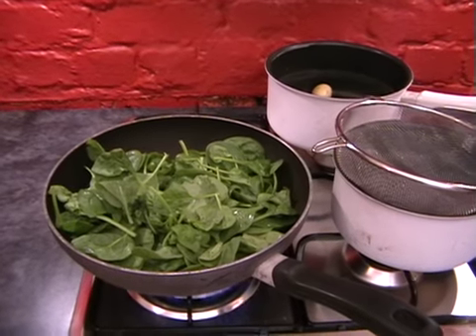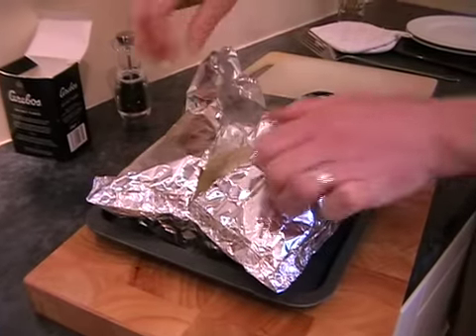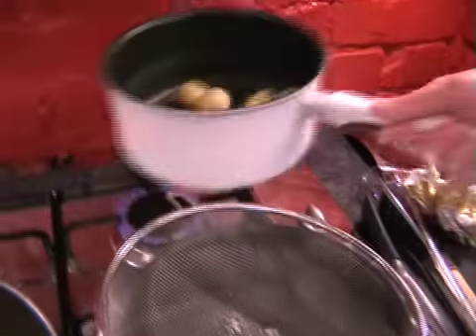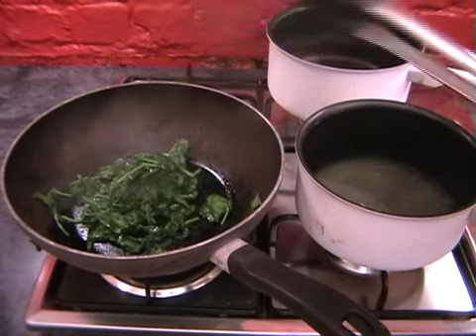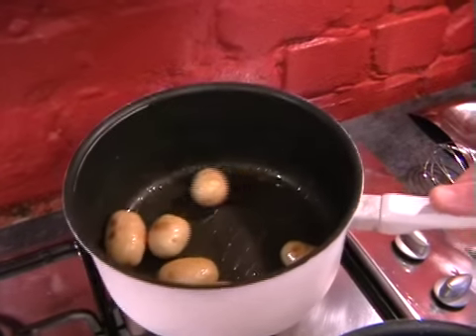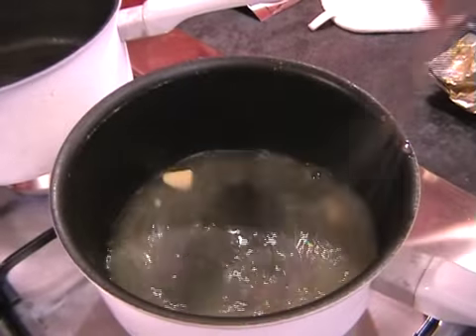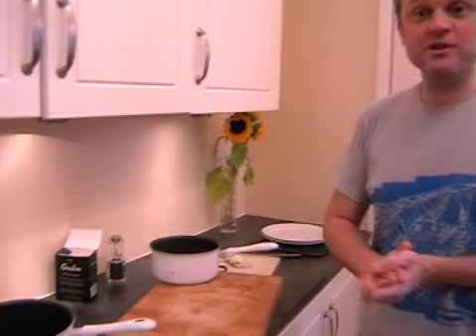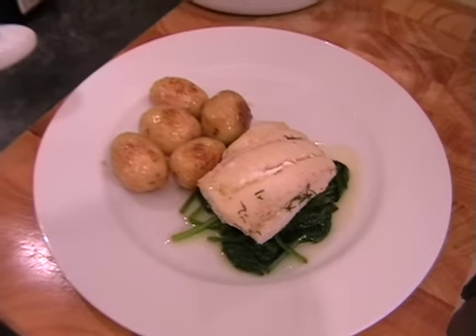Super Quick Fish Cook-Along Video Part 2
This is the ultimate after work meal that's nice and healthy too. Cod fillets are taken straight from the freezer and there's almost no preparation. The martini adds a great sweetness against the iron-rich spinach. Light, delicate and flavoursome. This is a two part recipe. In part one we prepare & cook the fish. In part two we finish everything off, cook the spinach and serve.